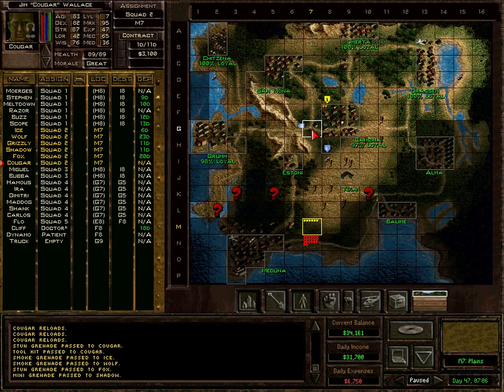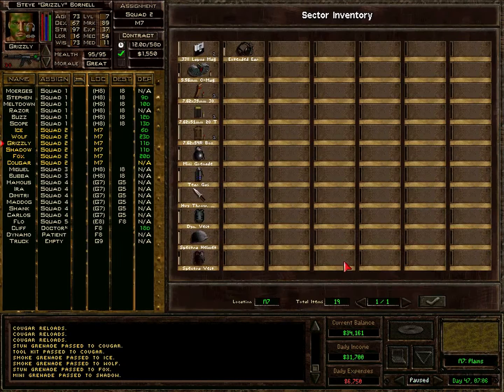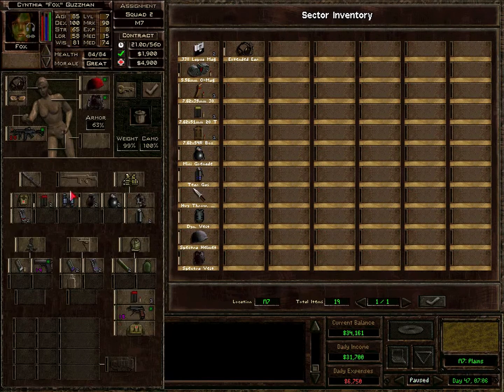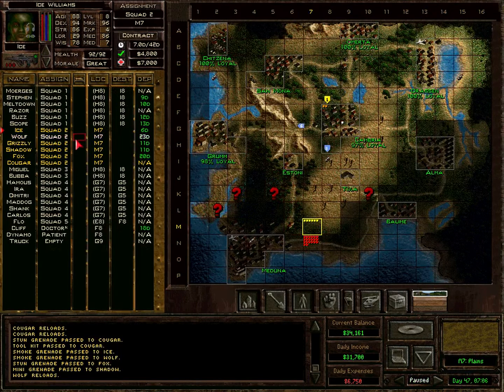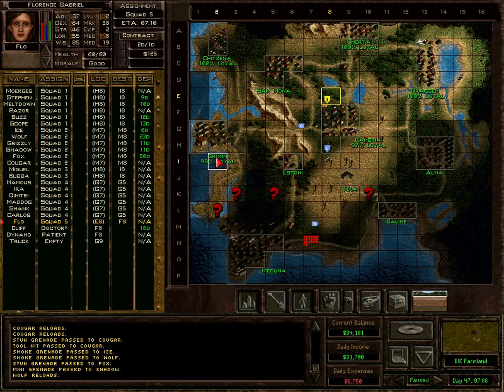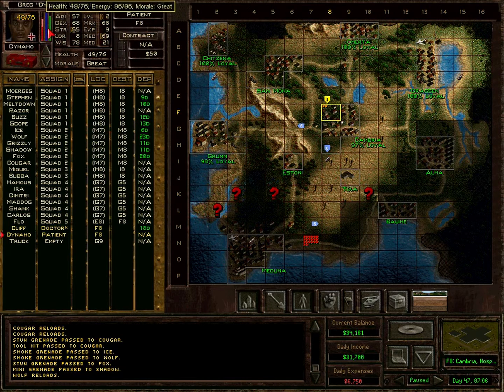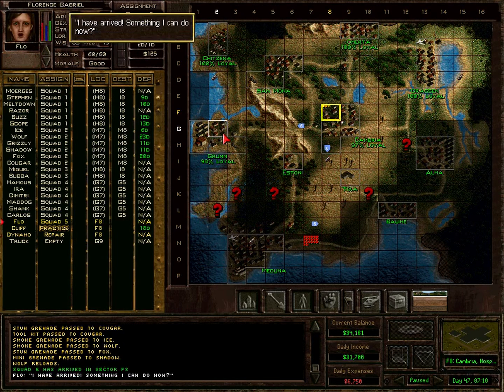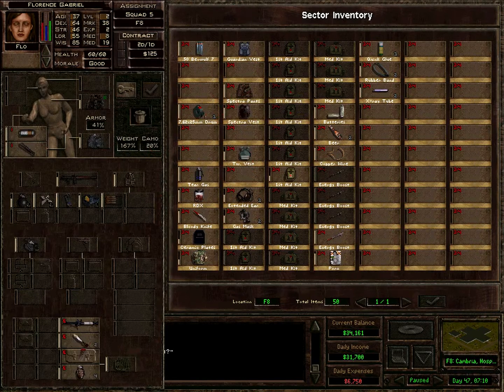Let's Play Jagged Alliance 2 1.13, Part 122 - N7 - Back in the tropics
Welcome to my Let's Play of Jagged Alliance 2 with mod 1.13, build 4870!

In this one-hundred-twenty-second part, squad 2 continues prodding at Deidranna's troops in the southern region of the country.

Meanwhile, squad 1 re-trains a militia force in the Cambria SAM site.

Combat starts at 00:24:31.

Have fun!